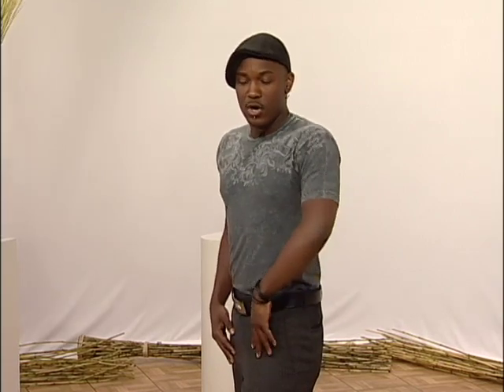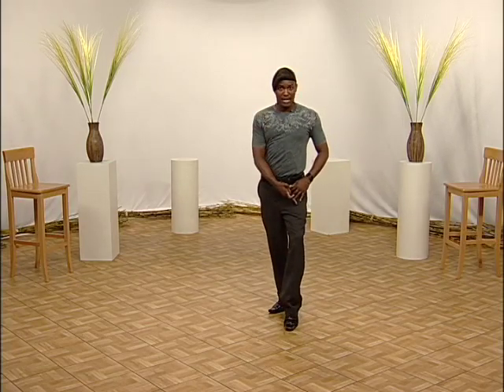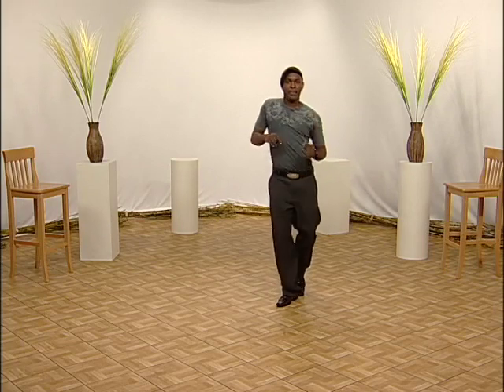Seaon Stylists Presents: StylistBootCamp.com: Shoulder Rolls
Learn to dance another amazing salsa dance pattern from the master of style, flare, and spice: Seaon Stylist. Learn the classic Body Rolls. to discover more.